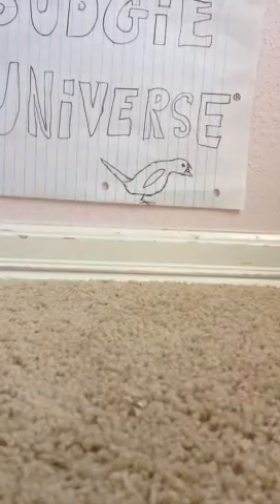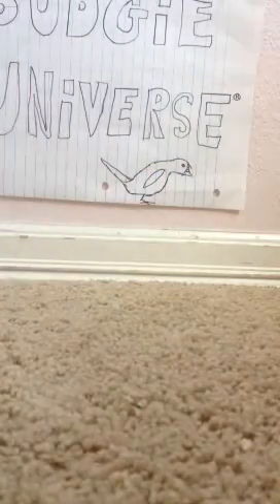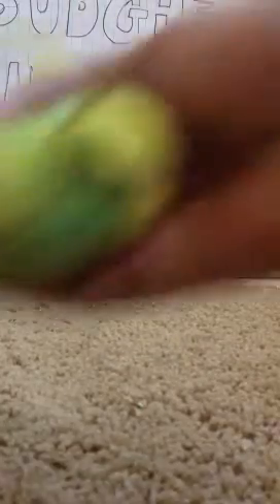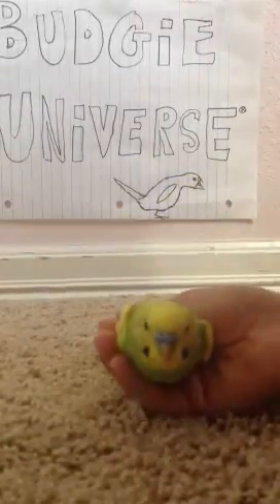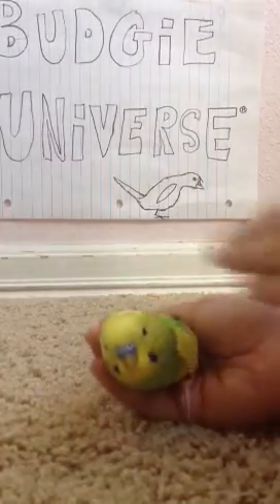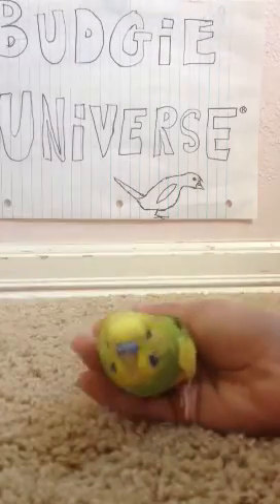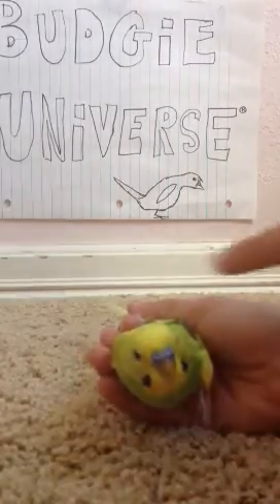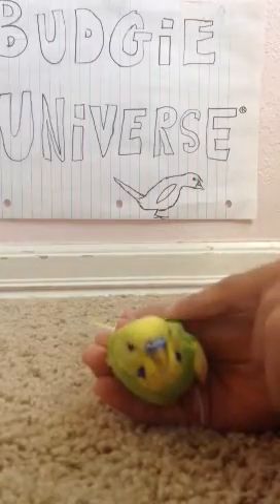Budgie Universe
Trimming parakeet nails